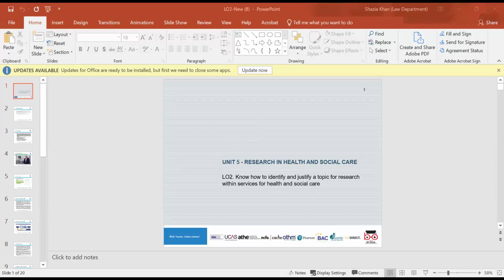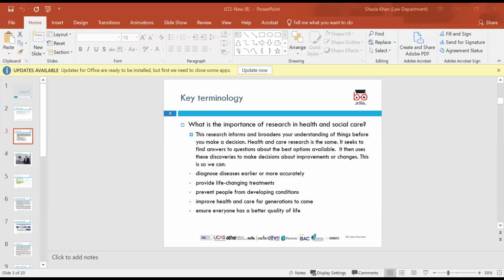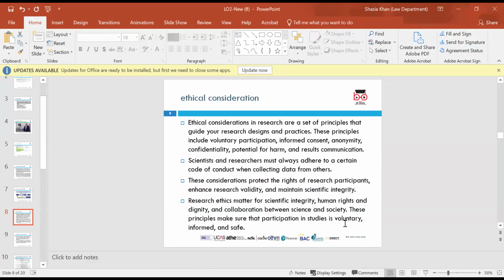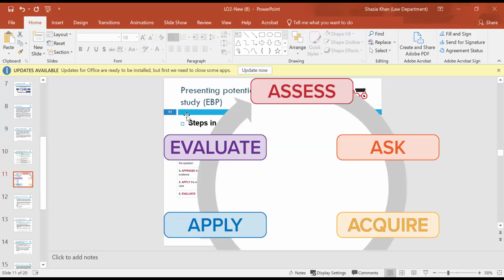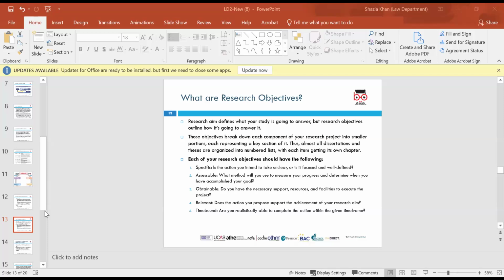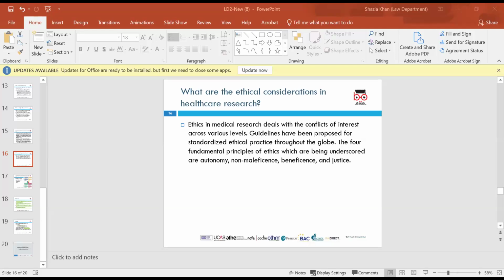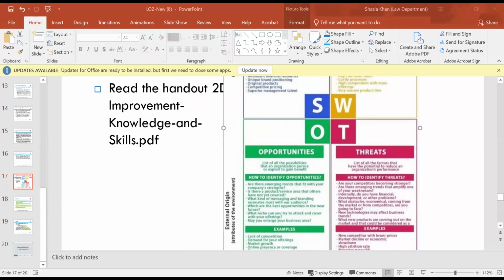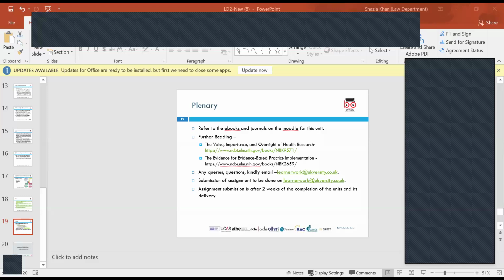ATHE L3 DiHSC-Unit-Research in Health and social care-LO2-(SK)